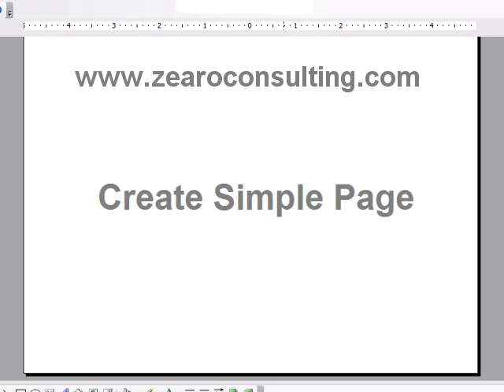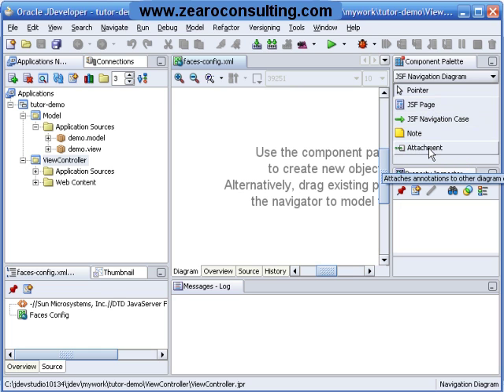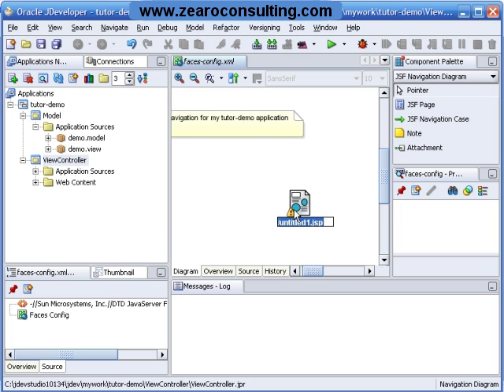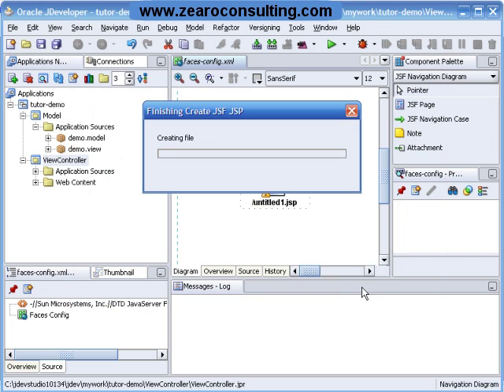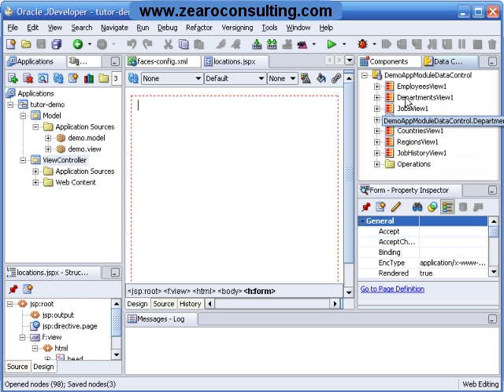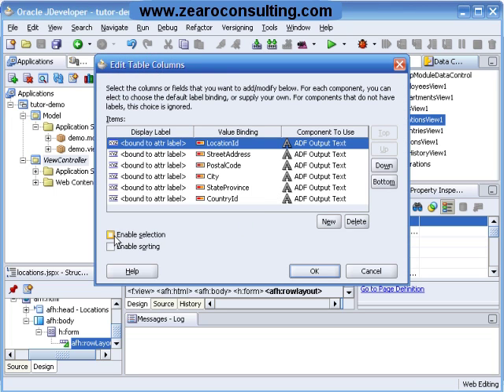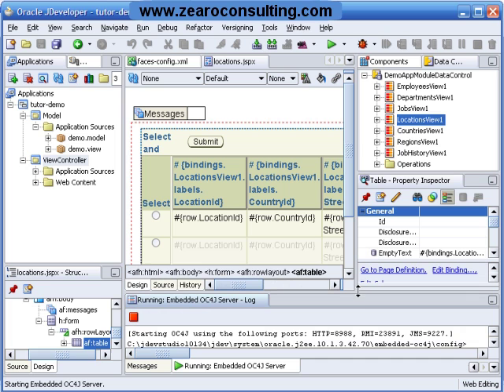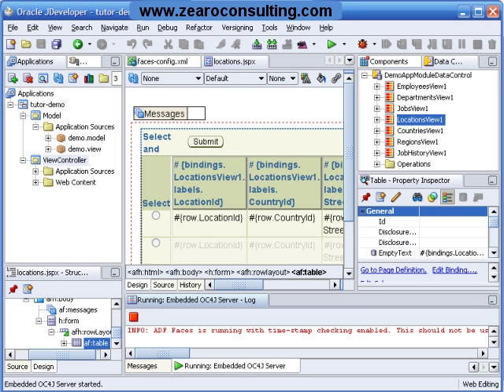7-ADF.Create simple ADF JSF Page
This video will show you how to create simple ADF JSF Page using JDeveloper.